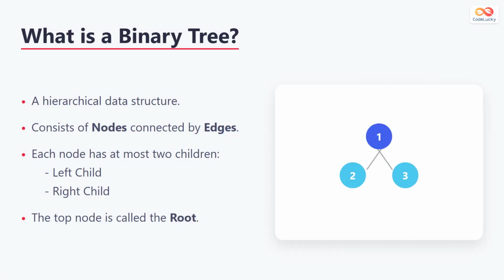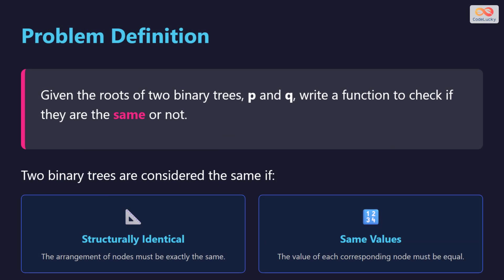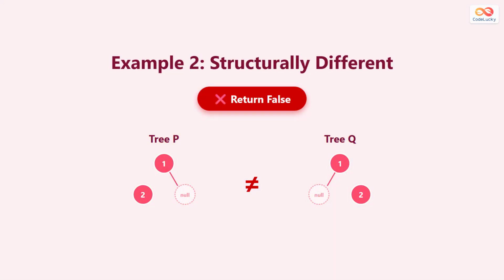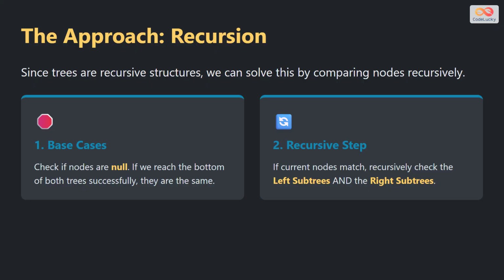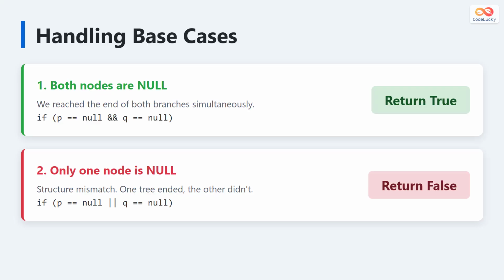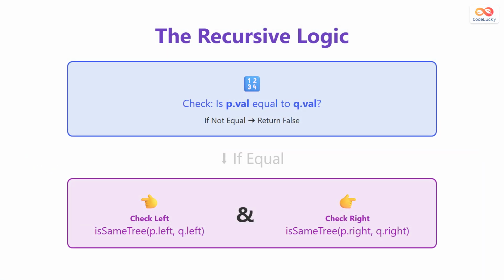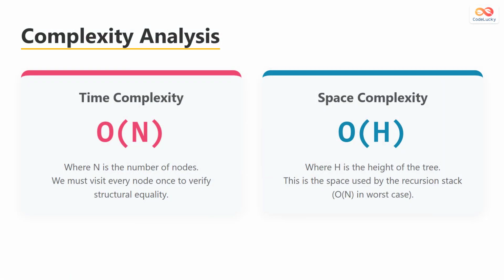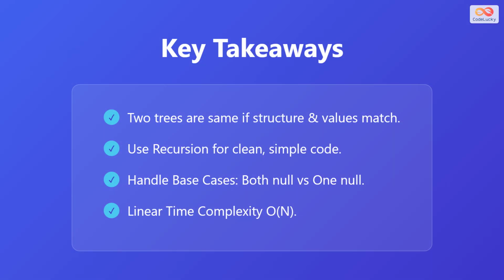Same Tree - LeetCode 100 - Binary Tree Comparison Tutorial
Learn how to solve the "Same Tree" problem (LeetCode 100) using recursion! 🌲🔍

In this video, we break down how to compare two binary trees to see if they are structurally identical and have the same node values. This is a fundamental tree traversal problem perfect for beginners learning algorithms.

We cover:
• Understanding Binary Tree structure
• Visual examples of matching and mismatching trees
• Step-by-step recursive logic

Whether you are prepping for coding interviews or learning Data Structures, this guide has you covered! 🚀

Chapters:
00:00 - Same Tree Check
00:16 - What is a Binary Tree?
00:36 - The Problem Statement
00:57 - Example 1: Identical Trees
01:16 - Example 2: Structurally Different
01:34 - Example 3: Different Node Values
01:53 - The Approach: Recursion
02:13 - Handling Base Cases
02:37 - The Recursive Logic
03:00 - Solution Code
03:25 - Complexity Analysis
03:47 - Key Takeaways
04:06 - Outro